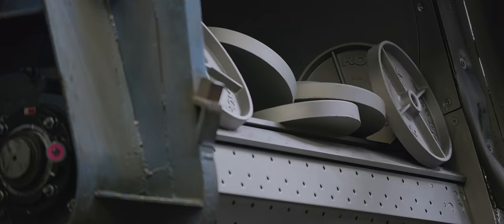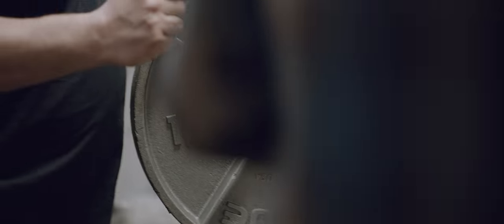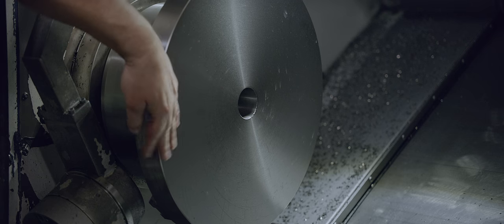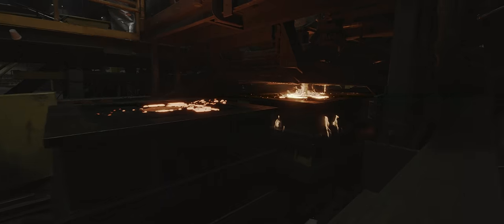Designed in Columbus, Made in America | Rogue Deep Dish Plates / 8k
Designed in Columbus, Ohio.

Cast with Ductile Iron, CNC machined and E-Coat finished in Michigan.

These Deep Dish plates are something to behold.

Enjoy the sound of steel, we are beyond proud to bring these to life!